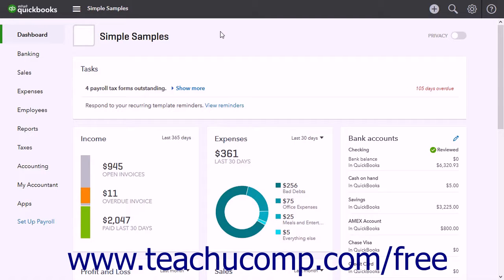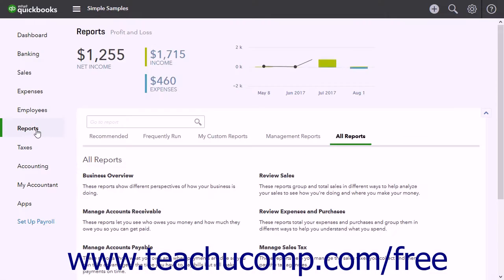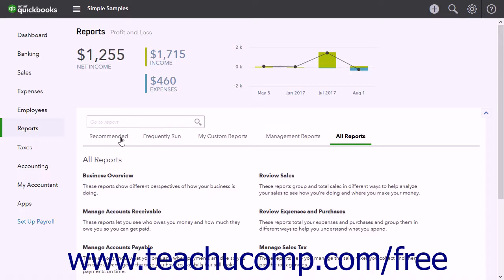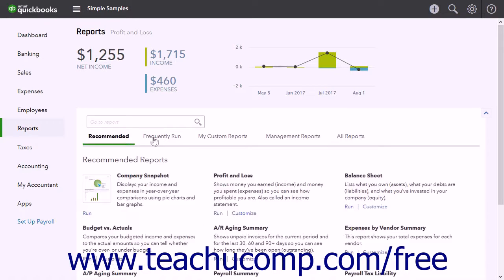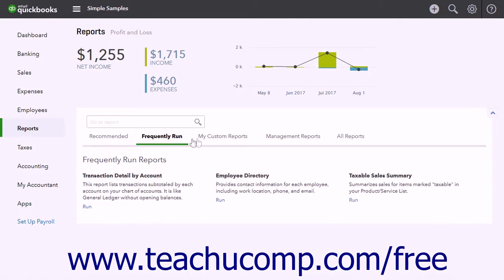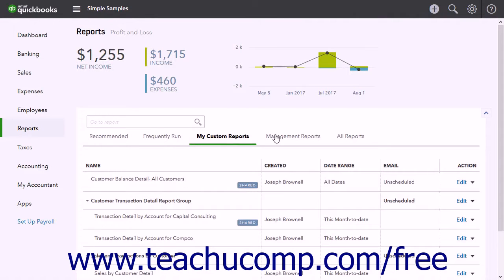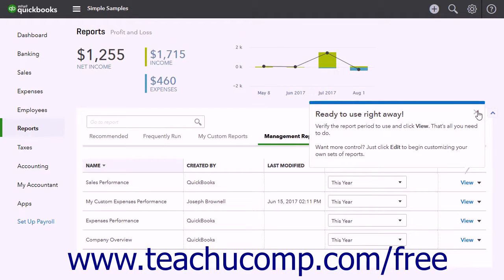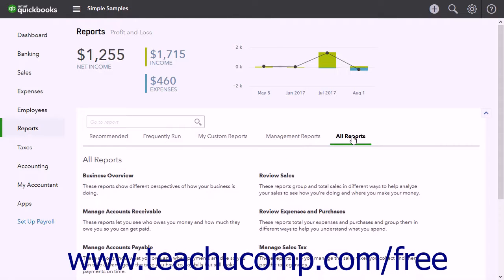QuickBooks Online Plus 2017 Tutorial Preset Reports Intuit Training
Learn about Preset Reports in QuickBooks Online Plus 2017 A clip from Mastering QuickBooks Online Made Easy. - the most comprehensive QuickBooks Online tutorial available. Visit us today!